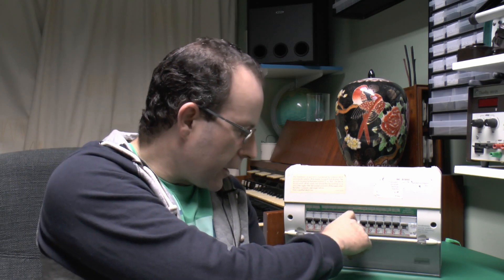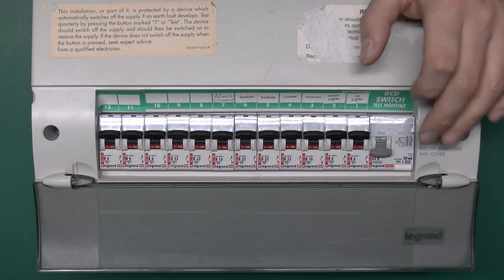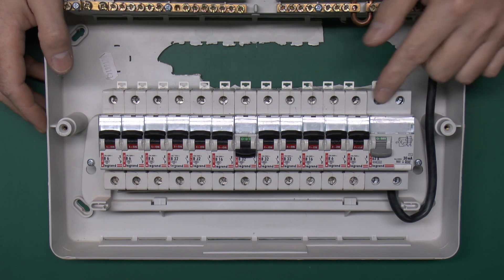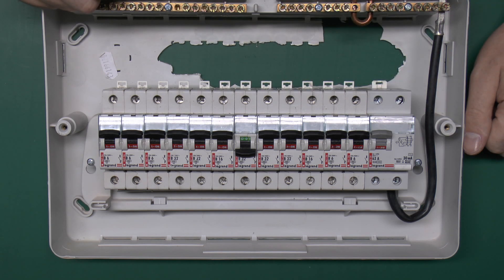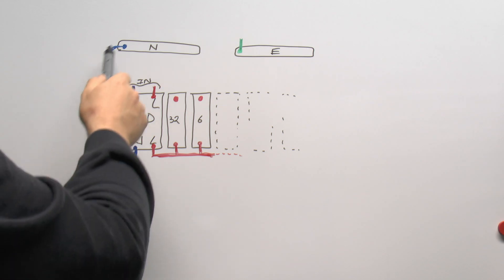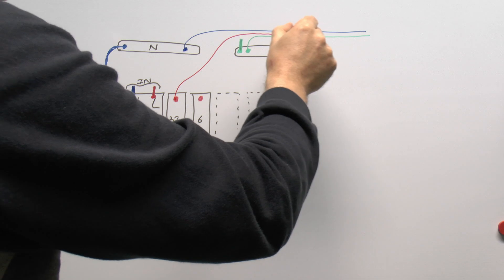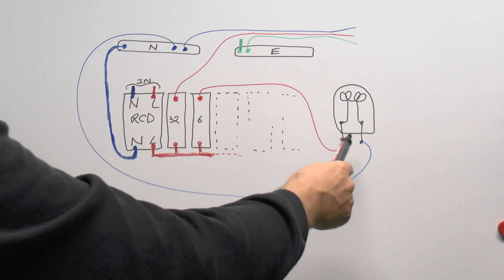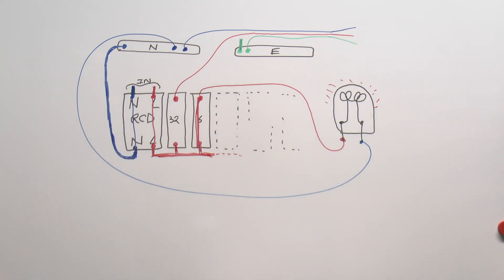RCDs: Neutral - Earth Faults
Why RCDs trip when faults between neutral and earth occur, and why switching off a circuit breaker / MCB is not isolating the circuit properly.